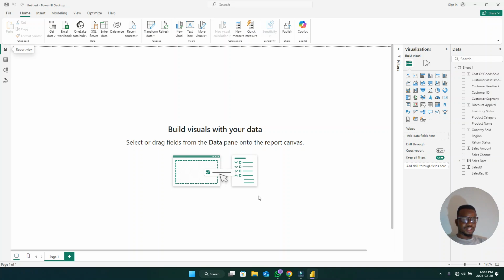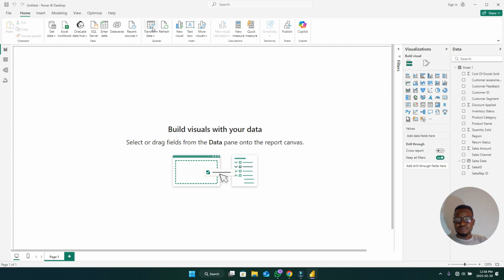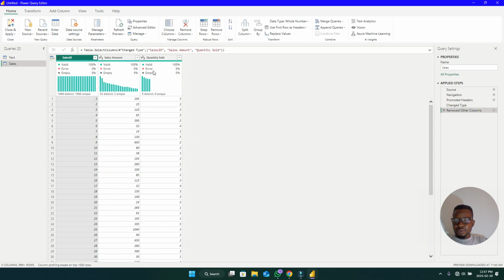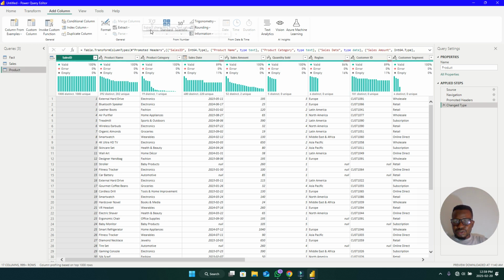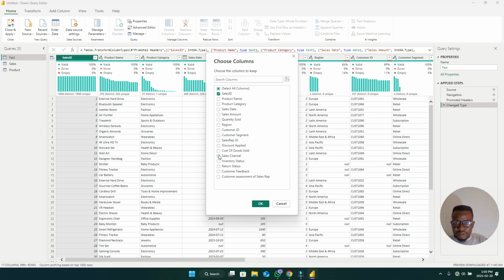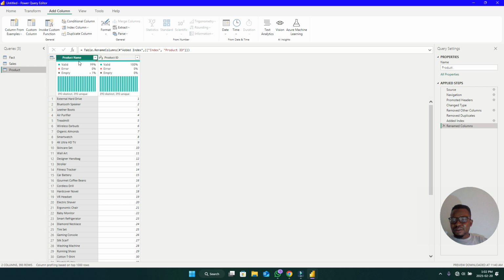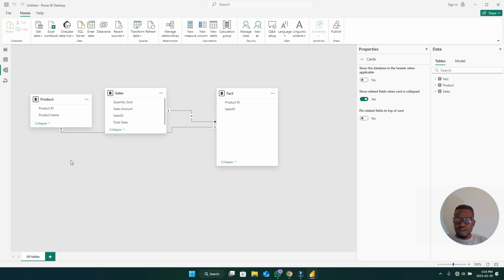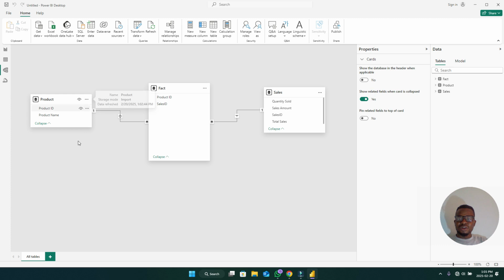Data modelling on PowerBI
Conceptual and Logical Modelling